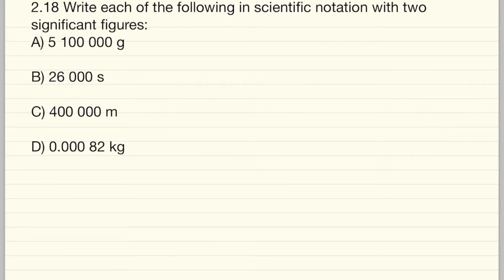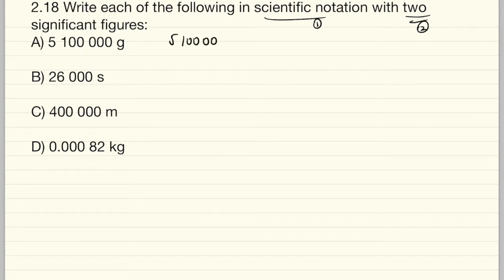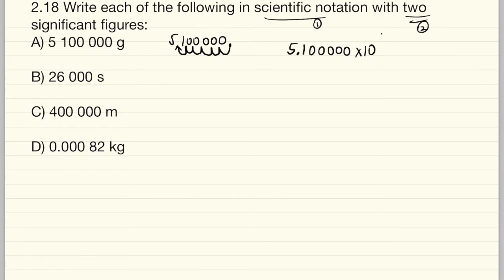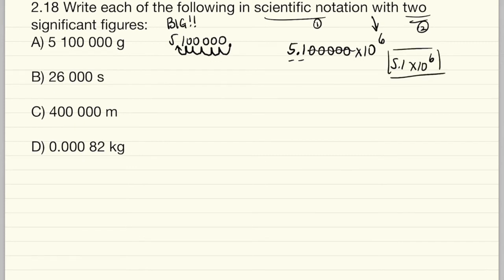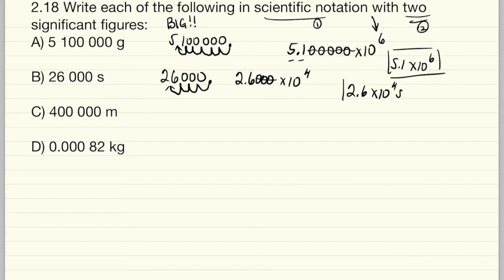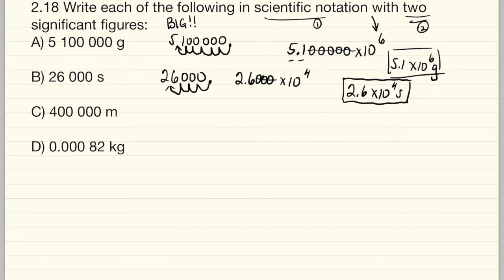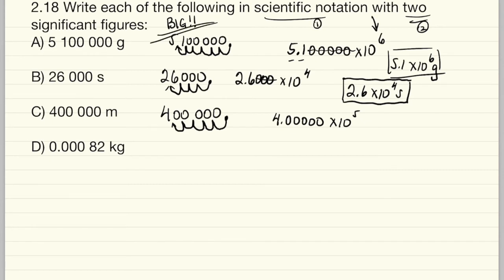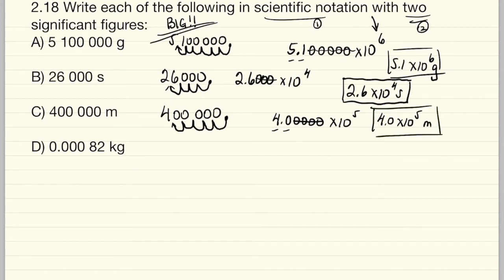Chemistry [Timberlake 12th] Problem 2.18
This is Problem 2.18 from Chemistry, Timberlake 12th edition.